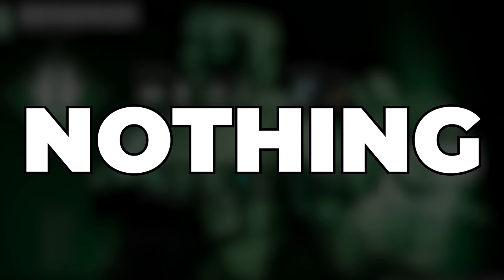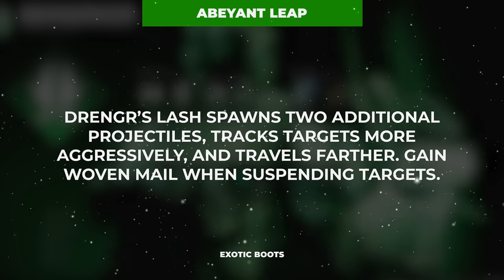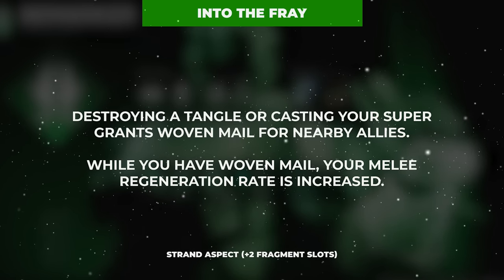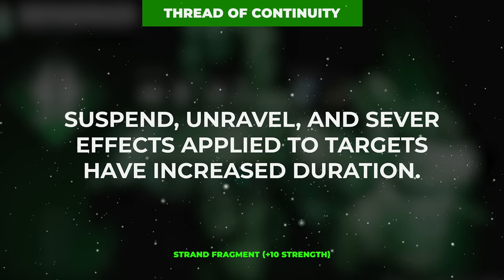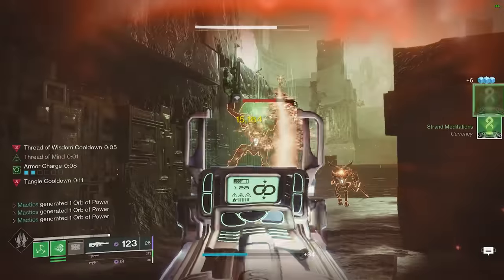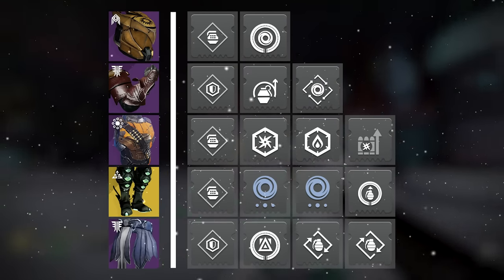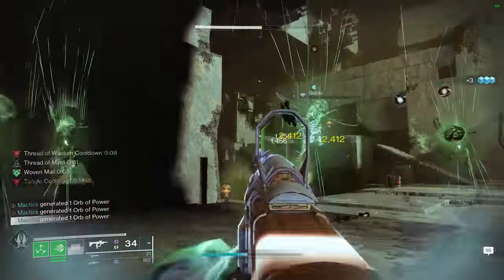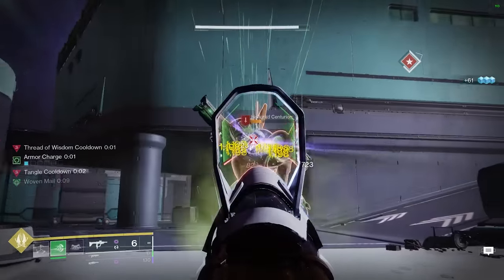This INSANE Strand Titan Build Destroys EVERYTHING (Raids, GMs, & More)